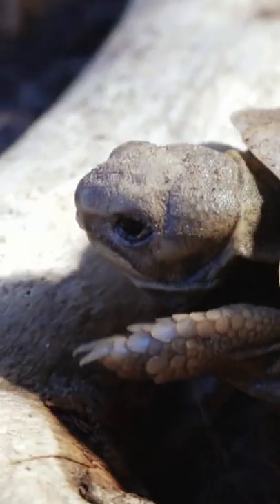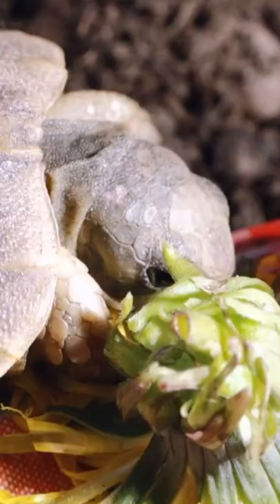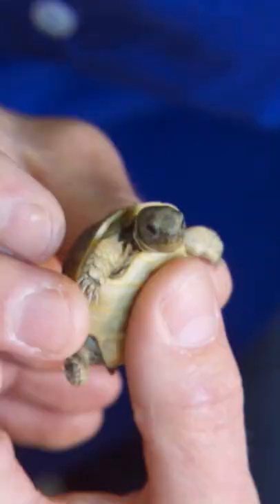Have you ever seen a baby Tortoise hatch? 🥺 🐢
Check out the Bondi Vet channel for all things pet and vet! 💙🐶🐱